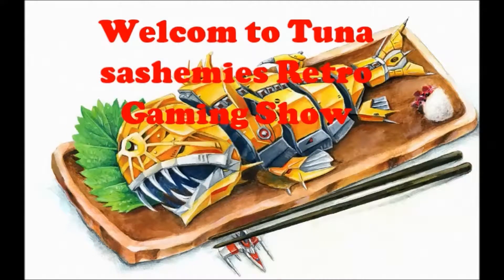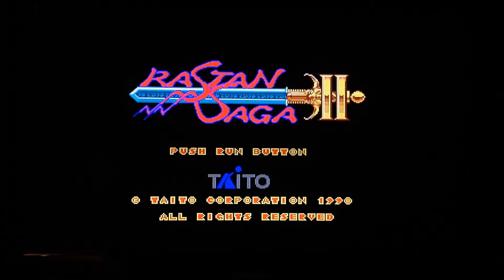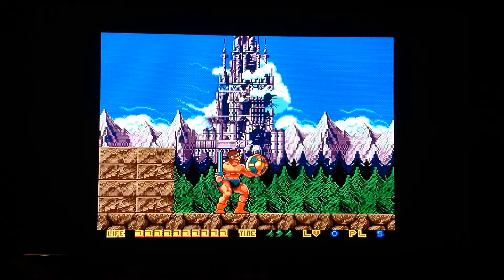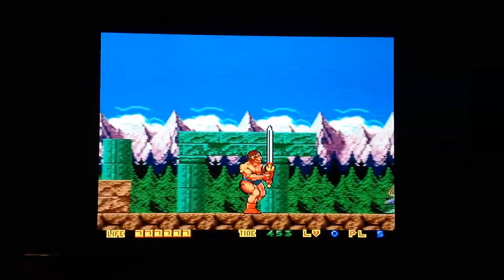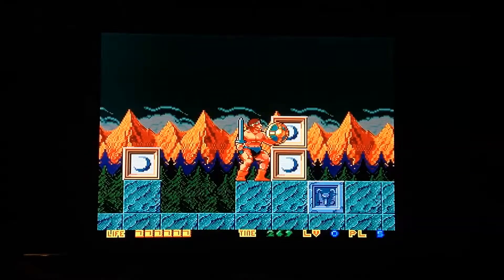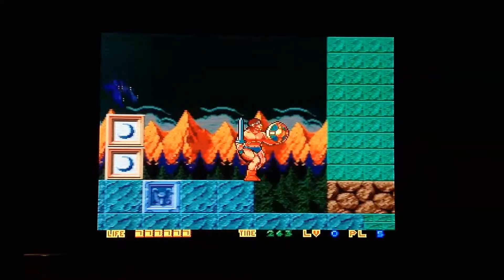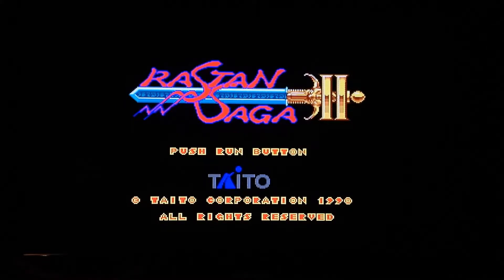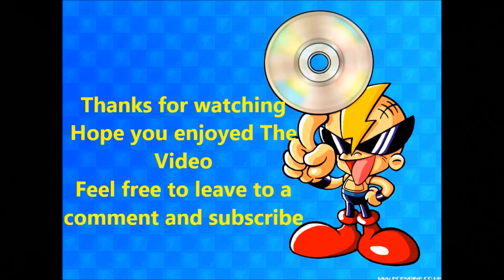Rastan Saga 2 Pc Engine Kusoge Review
Well this game was a big disappointment, the first was a cool conan inspired hack and slash but this well its pure crap what was taito thinking.